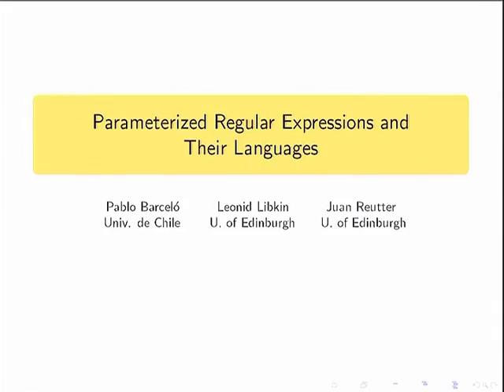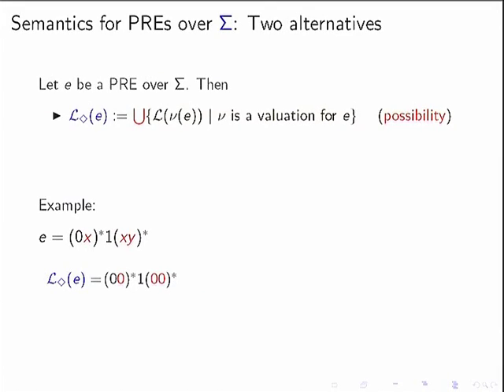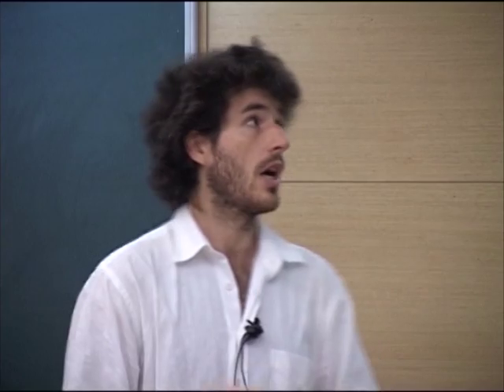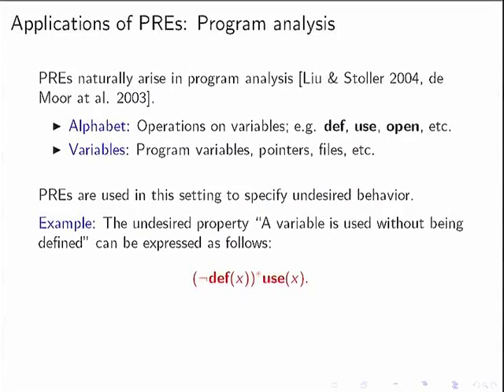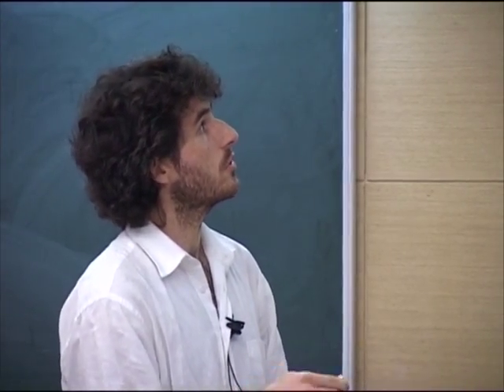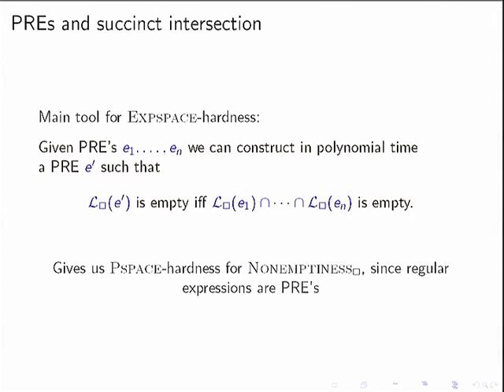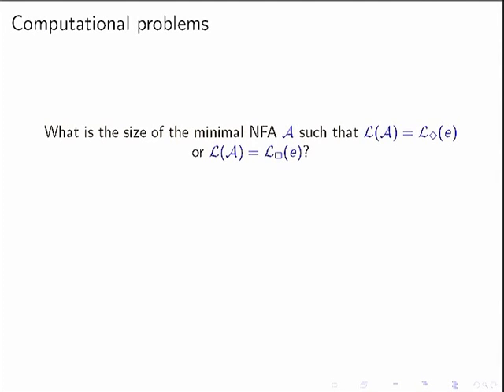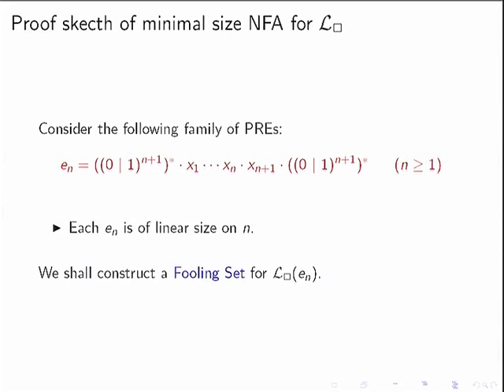FSTTCS L21 Parameterized Regular Expressions and Their Languages